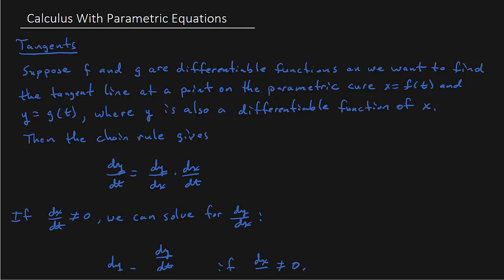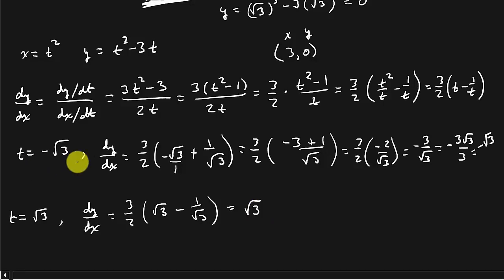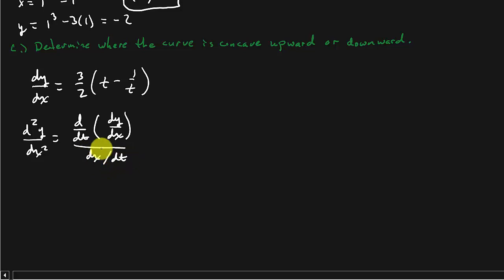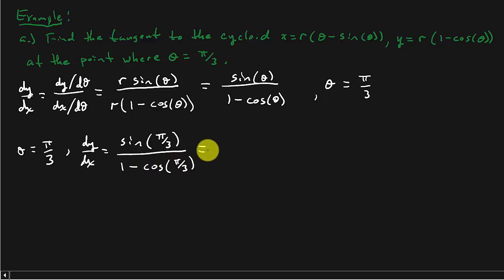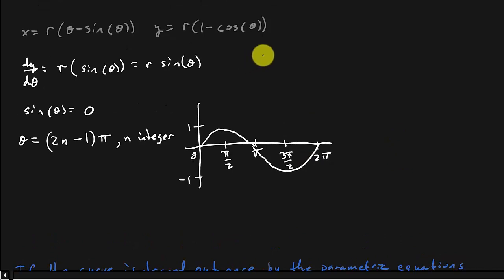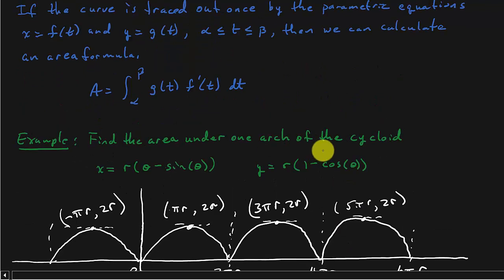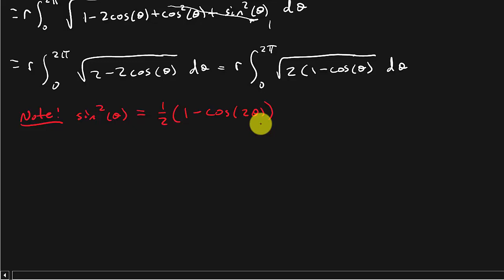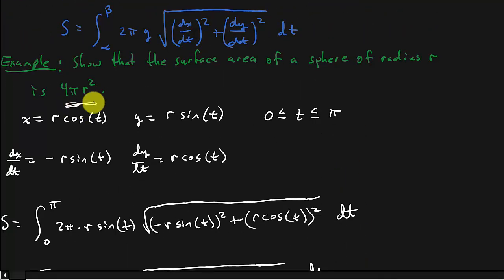Calculus - Calculus With Parametric Curves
This video shows how to find the slope of a tangent line to parametric curve at a given value.  We find horizontal tangents and vertical tangents.  We find the area under parametric curves and the surface area of a parametric curve.  We also find where the parametric curve is concave upward and concave downward by finding the second derivative.